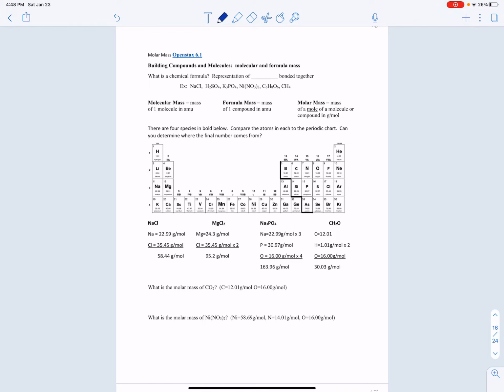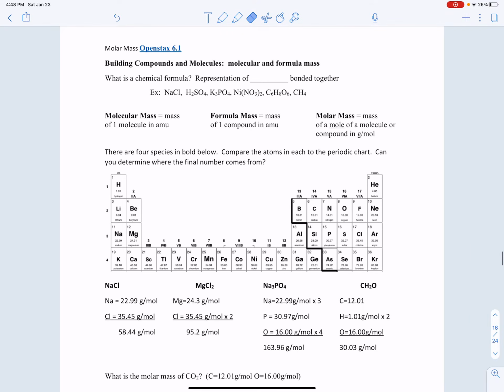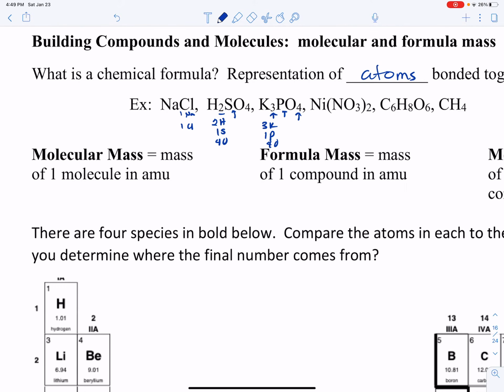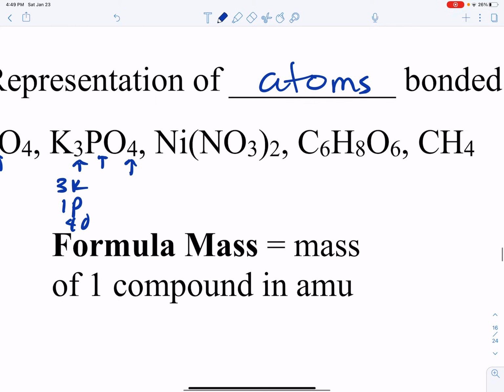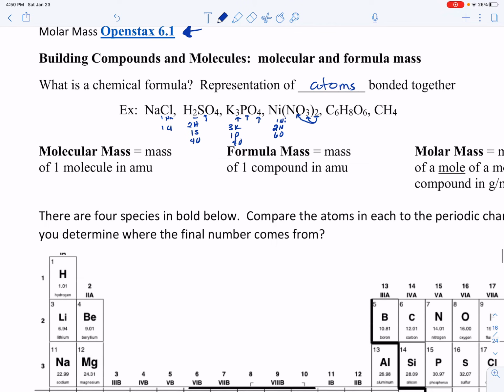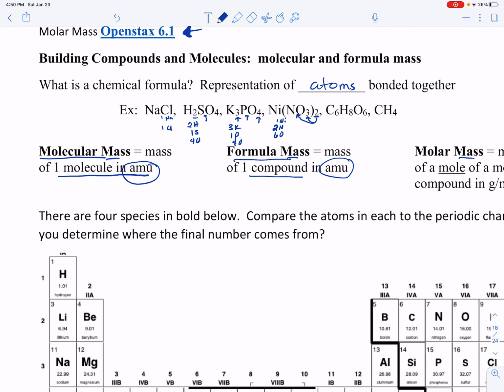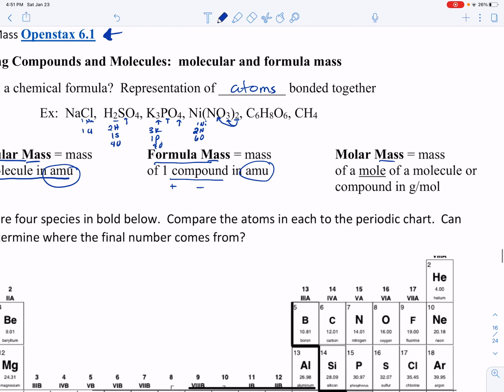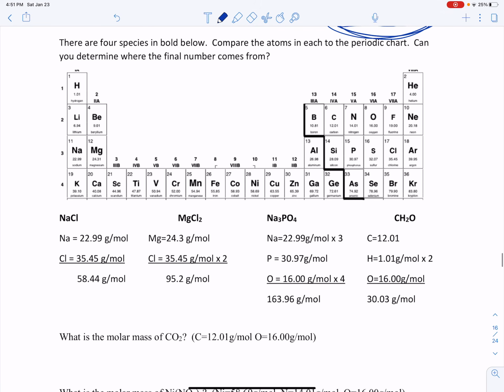Ch 2 Pt 2 Vid 7